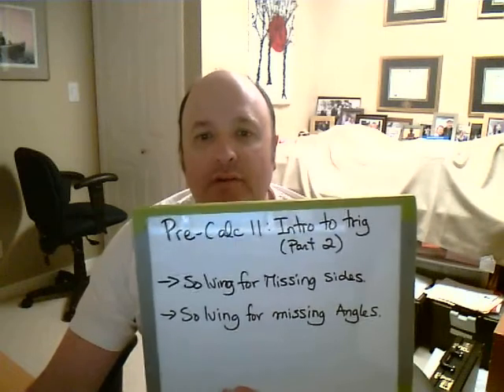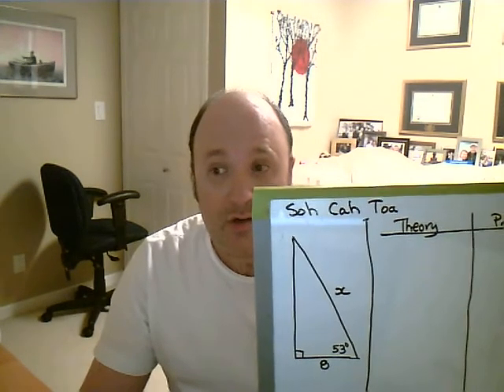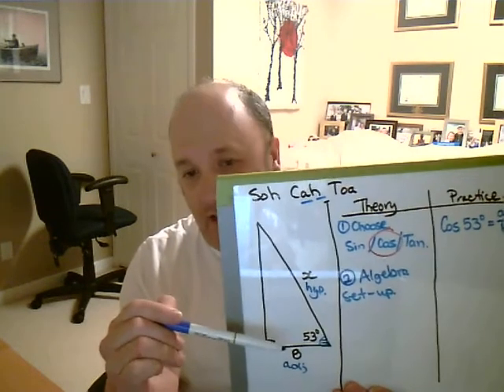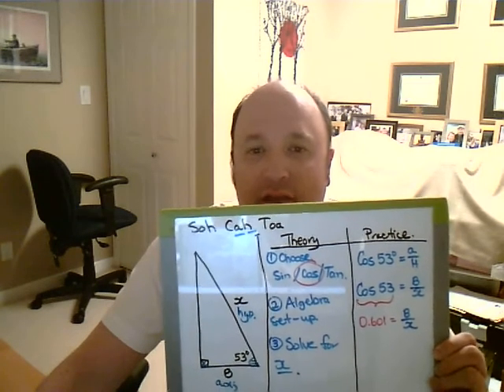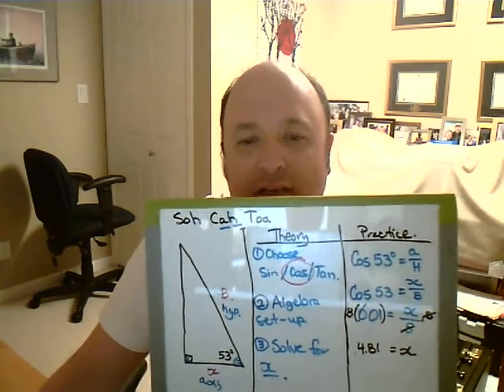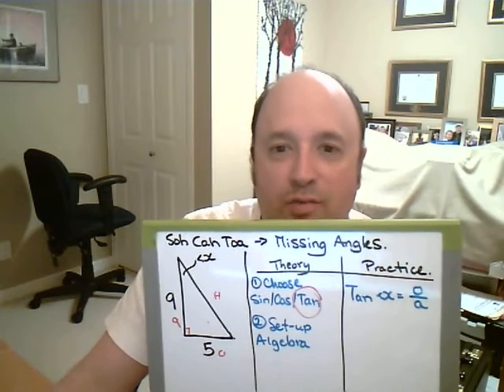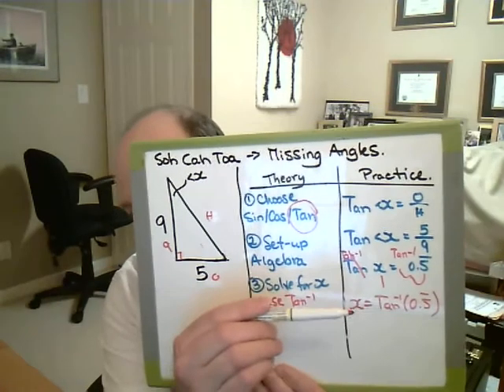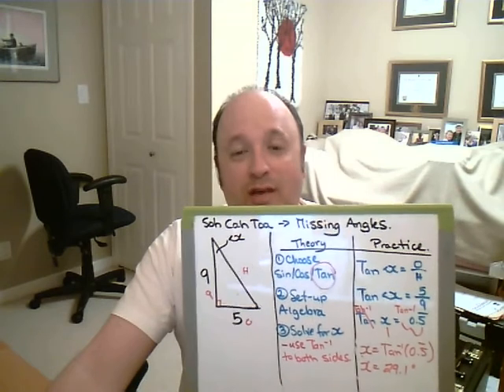Pre Calc 11 Intro to Trig part 2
This is the second video that supports the Intro to Trig Booklet.  We look at how to solve for missing sides and angles in 90 degree triangles.